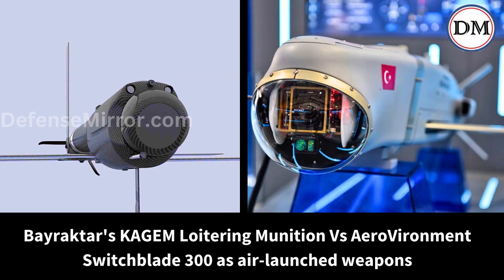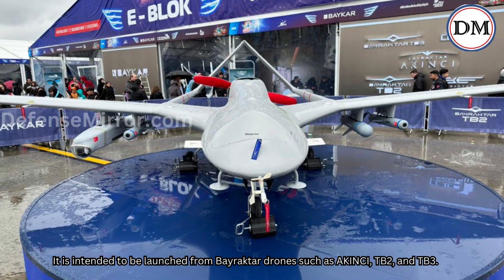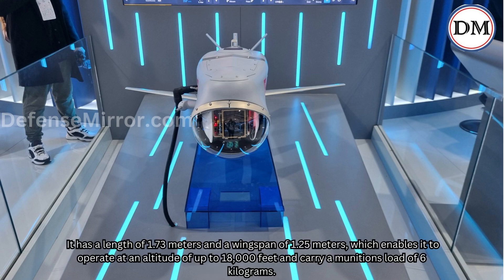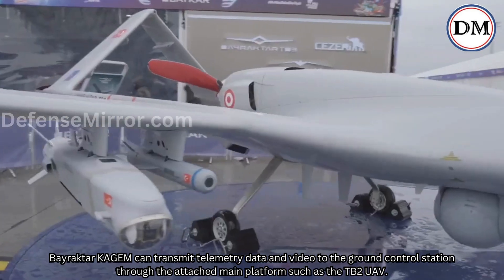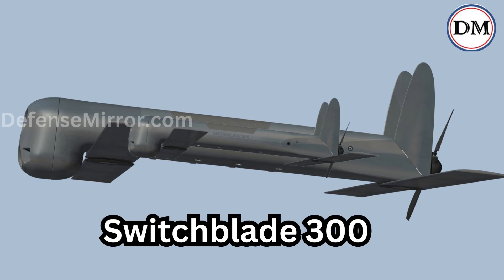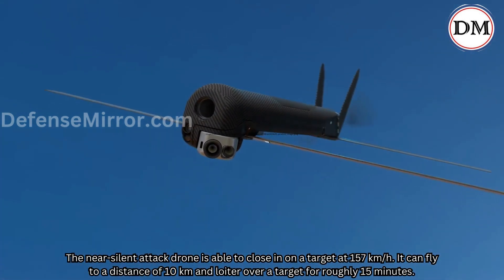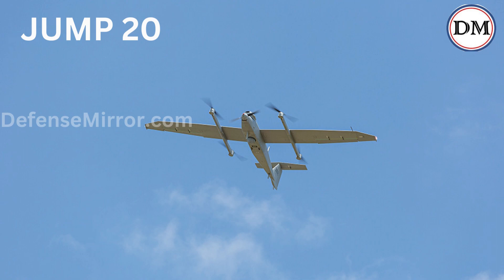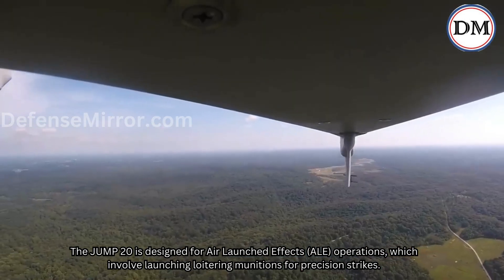Bayraktar's KAGEM Vs AeroVironment Switchblade 300 as air-launched weapons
The Baykar KAGEM and the AeroVironment Switchblade 300 are both small loitering munitions whose effectiveness is enhanced by launching them from Drones.
Bayraktar's KAGEM
The KAGEM Loitering Munition is developed by Turkey's Baykar Defense.
It is intended to be launched from Bayraktar drones such as AKINCI, TB2, and TB3.
 The KAGEM "Mini Navigation Missile" is an accurate loitering munition that can operate for up to one hour.
 Its jet engine allows it to achieve a normal cruising speed of 0.3 Mach (360 km/h) and a maximum speed of 0.7 Mach (720 km/h).
 The communication range is over 50 kilometres, and it has an operation range of over 200 kilometers.
 It has a length of 1.73 meters and a wingspan of 1.25 meters, which enables it to operate at an altitude of up to 18,000 feet and carry a munitions load of 6 kilograms.
 The zoom camera system of the KAGEM enables it  to  capture images from up to 2.8 kilometers away.
KAGEM  Loitering Munition paired with Bayraktar TB2
 Bayraktar KAGEM can transmit telemetry data and video to the ground control station through the attached main platform such as the TB2 UAV.
 TB2 is a medium-altitude, long-endurance tactical drone produced by Baykar Defense.
It has a maximum flight time of 27 hours and a service ceiling of 22,500 feet.
Adding the KAGEM loitering munition to its range of weapons will give it precision attack capability from a stand-off distance.
Switchblade 300
 The Switchblade 300 is developed by the U.S.-based company AeroVironment.
Switchblade 300 can be launched from a handheld or vehicle-mounted launcher, or from a JUMP 20 medium UAS.
 The Switchblade 300 is propelled by an electric engine, so its small size and silent flight make it extremely difficult to detect and intercept.

The near-silent attack drone is able to close in on a target at 157 km/h. It can fly to a distance of 10 km and loiter over a target for roughly 15 minutes.
 The Switchblade 300 is 1.2 meters long with a wingspan of 0.7 meters has a ceiling of 1500ft.
 The Switchblade 300 is equipped with a high-resolution camera plus an explosive payload for precision-strike capability
JUMP 20
The JUMP 20 platform’s vertical lift boom with a custom-made bolt-on mount and firing solution was used to integrate the Switchblade 300 tube-launch system.
The JUMP 20 is a medium-sized unmanned aircraft system (UAS) with a vertical takeoff and landing (VTOL) capability, which means it can take off and land like a helicopter.
The JUMP 20 is designed for Air Launched Effects (ALE) operations, which involve launching loitering munitions for precision strikes.